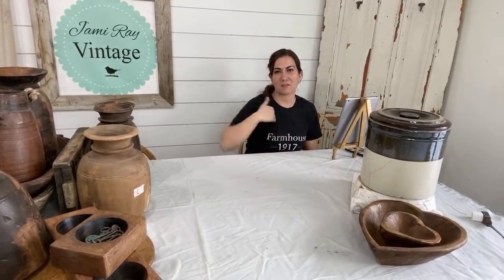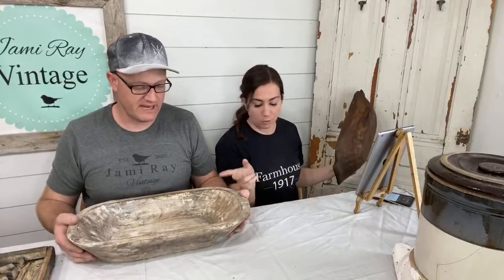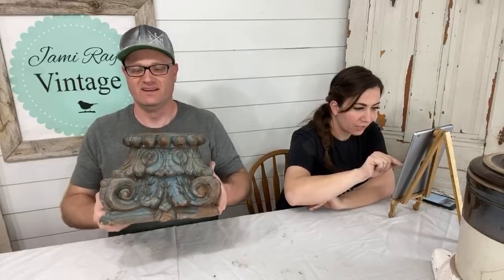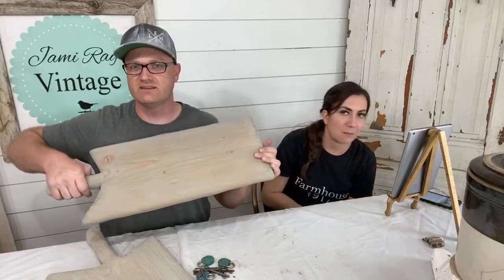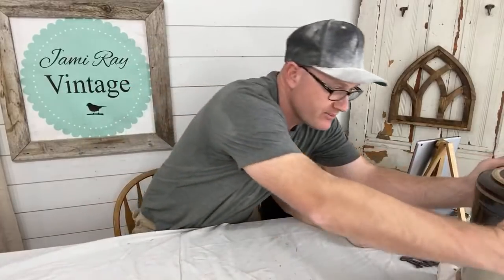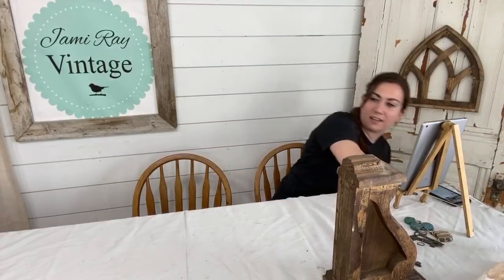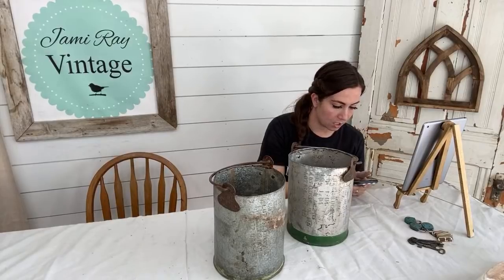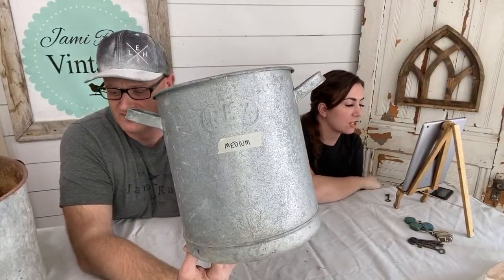Stay At Home Shopping Network E. 2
Stay At Home and Shop with us at Jami Ray Vintage Home.!

220 grit Sanding Disks 100 pack
Wooster Foam King Brush